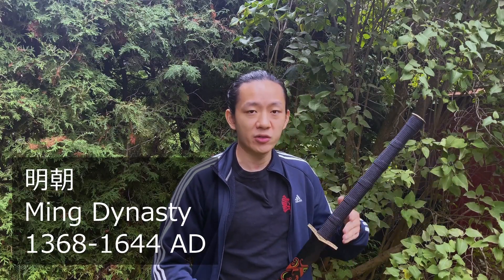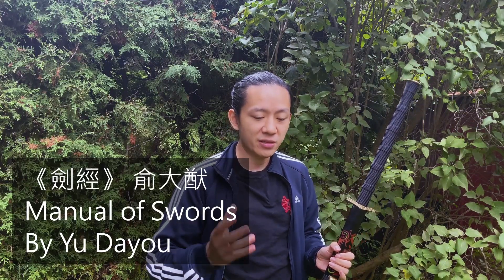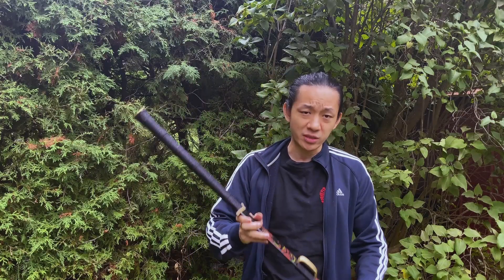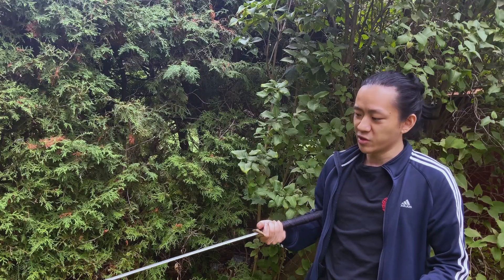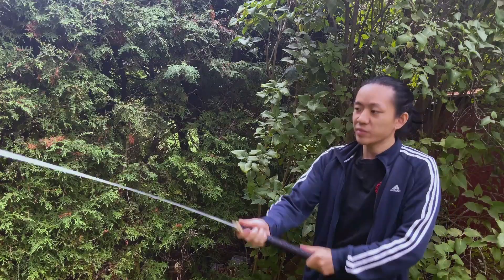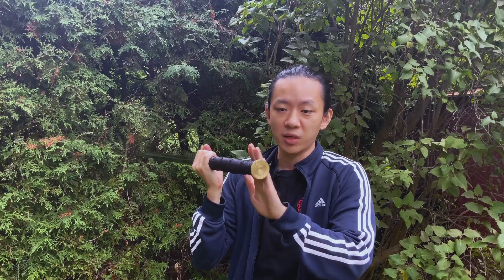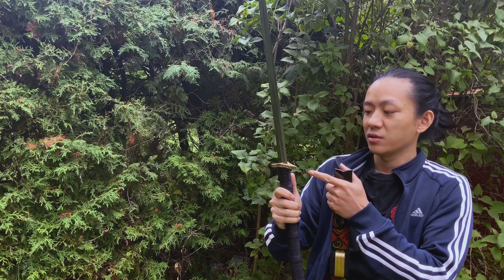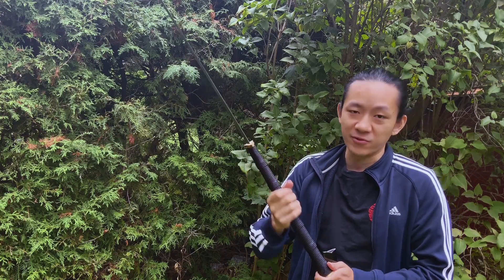LK Chen Roaring Dragon Chinese Chu Longsword Review Part 1 正楷吟龙楚长剑测评1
Part 1/2 of my review on the LK Chen Chu longsword.

Blade only weight:  830 g (1 lb. 13.27 oz)
Sword only weight:  approx. 1134 g (2 lb. 8 oz)
Blade length: 100 cm (39.5"),
Handle length: 38 cm (15"),
Total length: 138 cm (4' 6.3"),
Gradual tapering
Width at hand guard: 30 mm,  Width at tip: 20 mm
Thickness: 7 mm - 2.5 mm at the tip
POB:  approx.13 cm (5.1") from hand guard
Blade Profile: 8 surfaces shallow groove
Folded pattern steel: 1065 carbon steel + T8 tungsten-cobalt-vanadium high-speed tool steel.
Superior heat treatment:  Hardness 55-58 HRC. Blade rebounds to true after 80-90 degree bending. Cut bamboo with ease.
Hand polish to mirror shine and keen sharp edge.

Chapters
0:00 Splash
0:10 Intro
0:45 History
6:12 Dimensions & Feel
8:04 Blade details
8:50 Cutting & Construction
12:12 Handling demo and comments
13:29 Conclusion